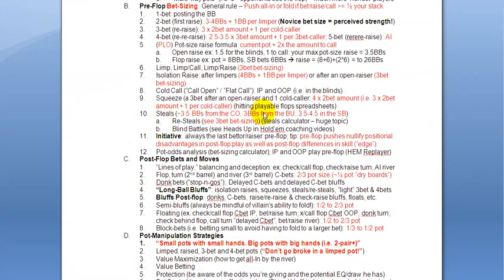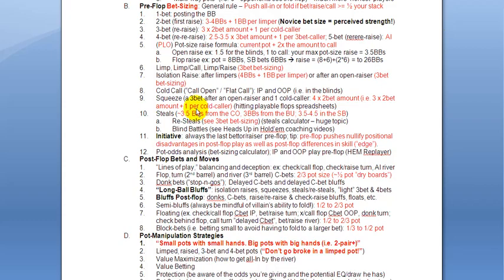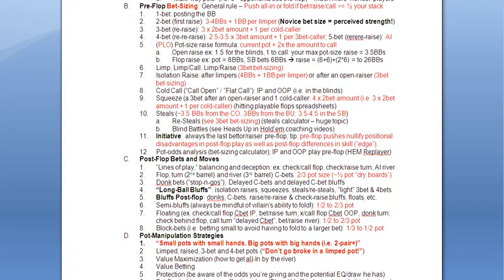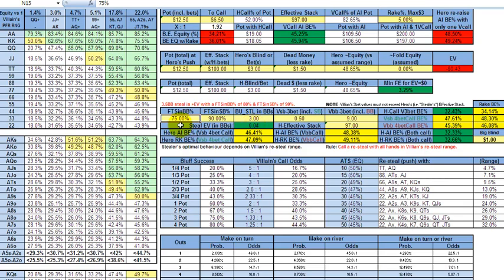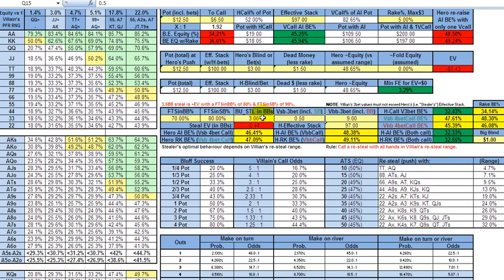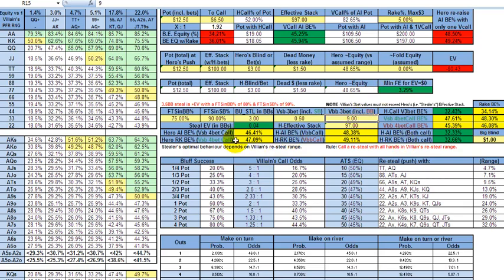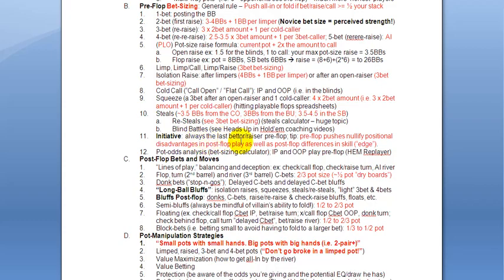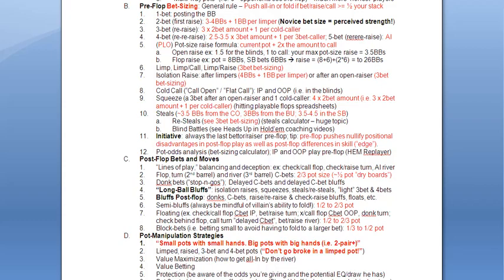Poker Betting Strategy, Bet Types, Moves, Lines and Pot Manipulation EPK 033